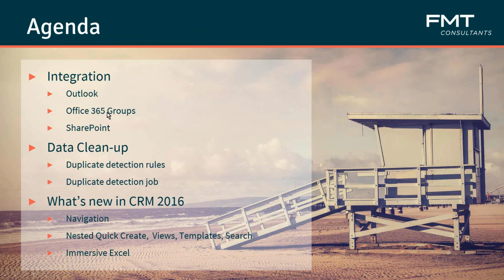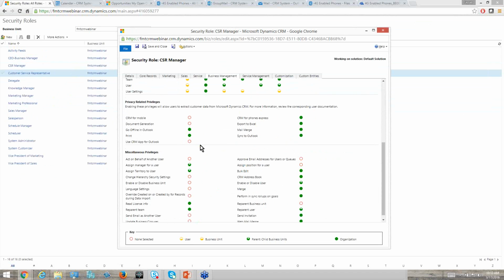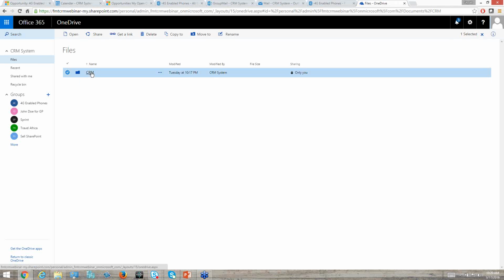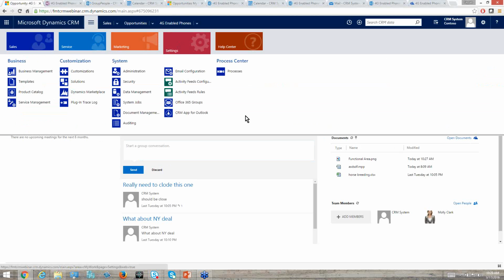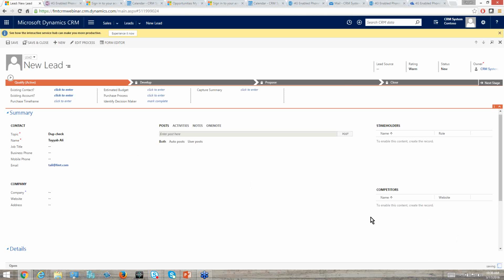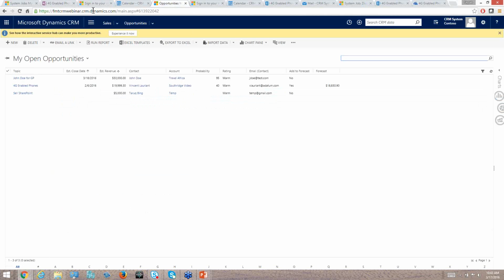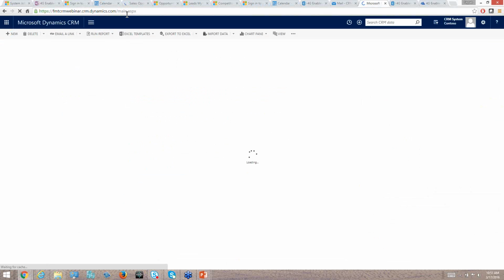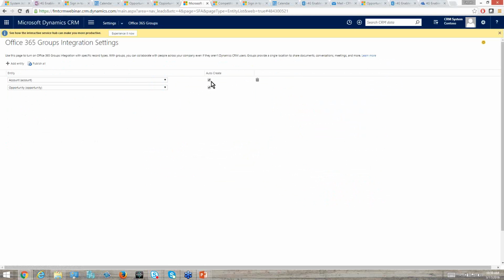Dynamics CRM Maintenance | The Metrics You Need to Know & Steps You Need to Take - Part I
In this video, we’ll take a peek under the hood of Dynamics CRM and uncover the key historical sales and marketing metrics you need to know to plan for the future. We’ll demonstrate best practices for cleaning up your database, reviewing process flow configuration and must have integrations. Lastly, we’ll cover some of the latest Dynamics CRM features and discuss how to get the most out of them.

Process Flows
• Is your sales process enforced through your CRM system?

Integrations
• Are you working smarter or harder?

Feature Review
• Are you utilizing the most valuable features in CRM?
• What’s new in CRM 2016?